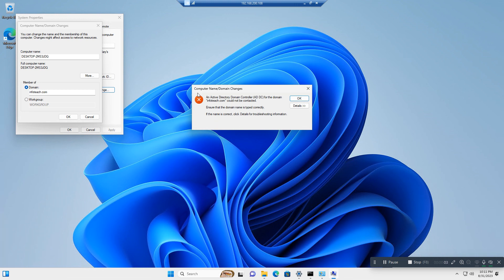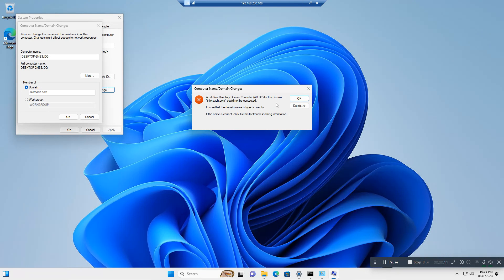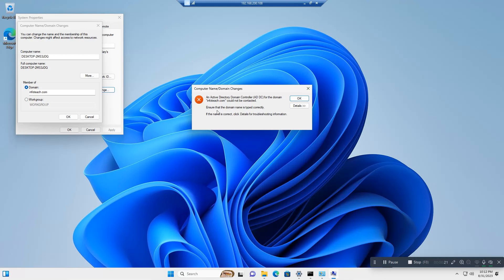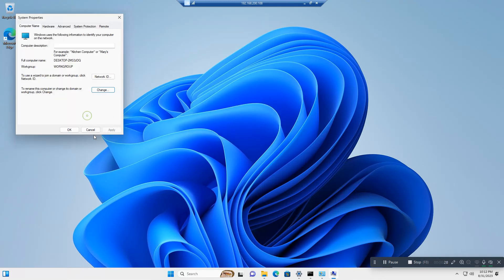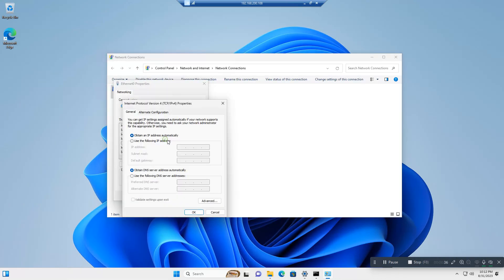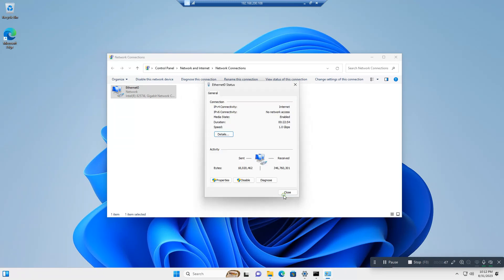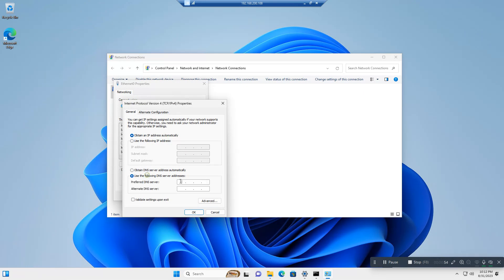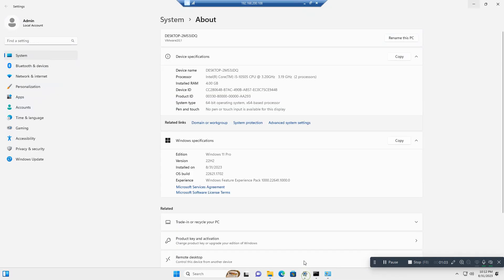An Active Directory Controller Cannot be Contacted - windows server 2022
Welcome to infoTech Support, where our experts help you troubleshoot common technical issues. Today, we address the problem faced when an Active Directory controller cannot be contacted.
There can be several reasons, such as network connectivity problems, DNS resolution issues, or even problems with the Active Directory controller itself.